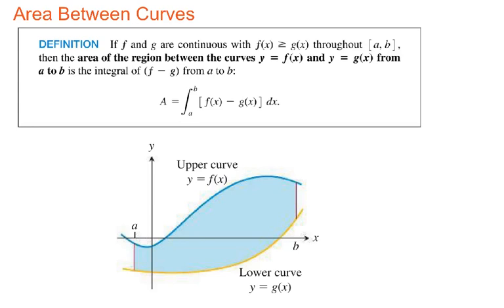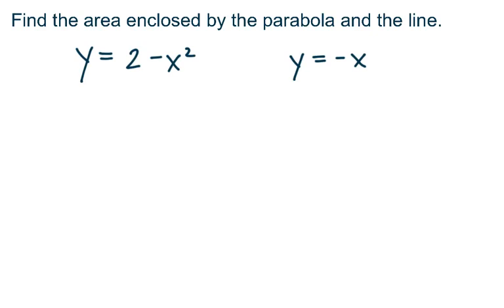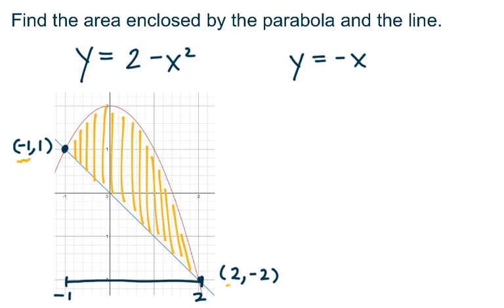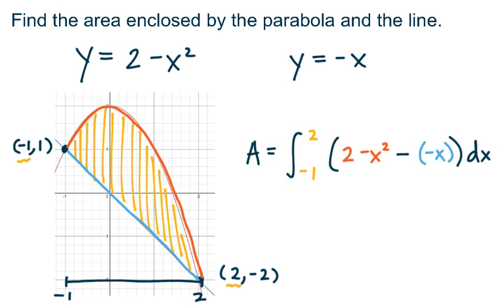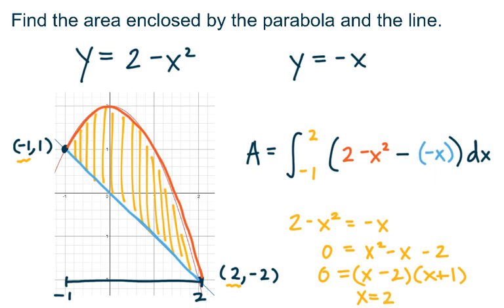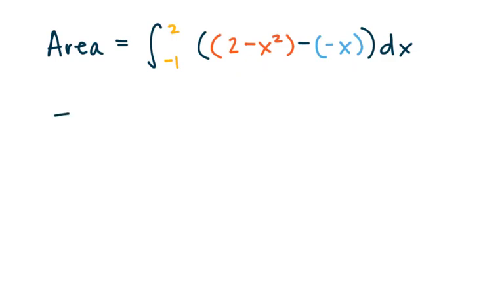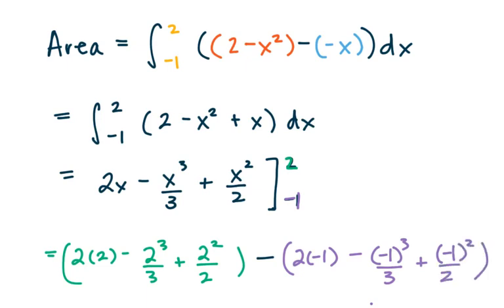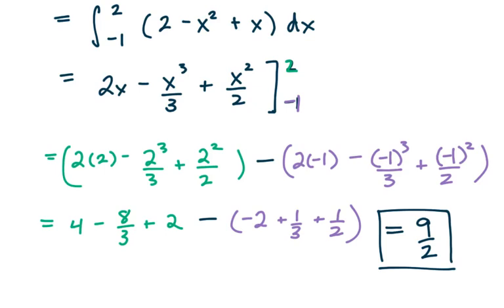MAT271 - Calc1 - 5.6c Area Between Two Curves